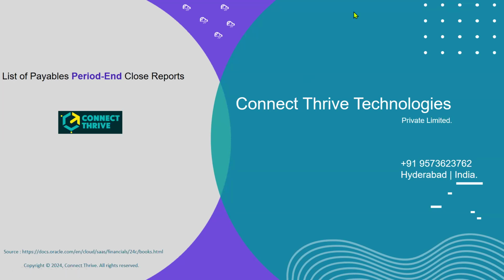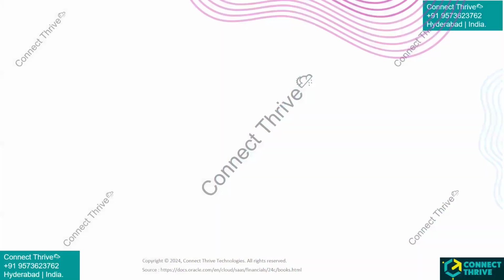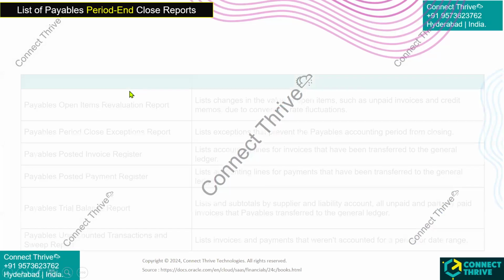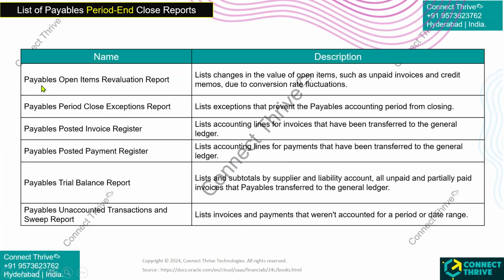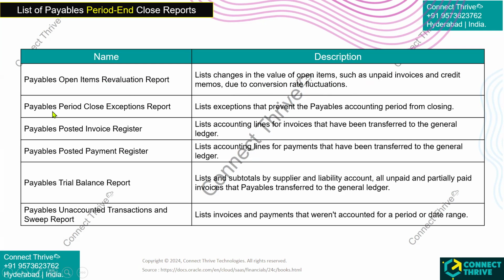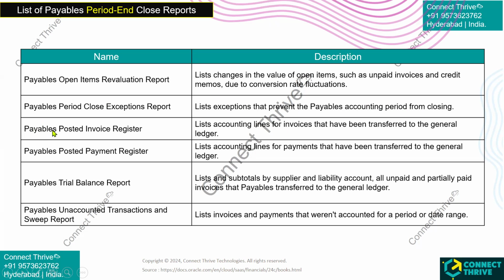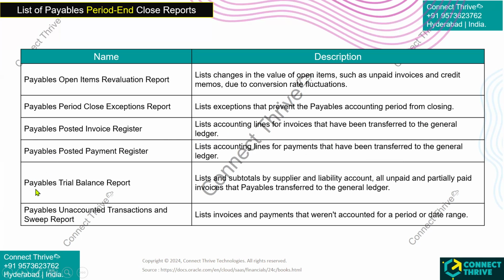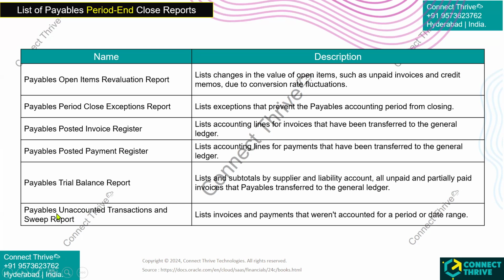List of Payables Period End Close Reports for Cloud Fusion Financials.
Established: 2021

$ - Job-oriented training
$ - Resume preparation
$ - Instance access
$ - Mock interviews